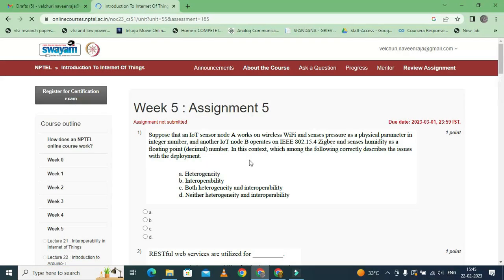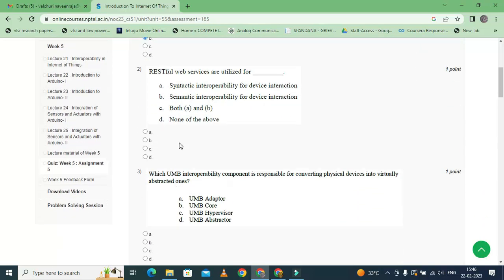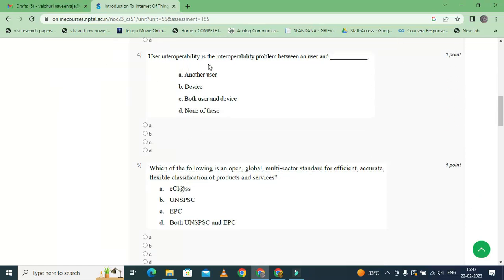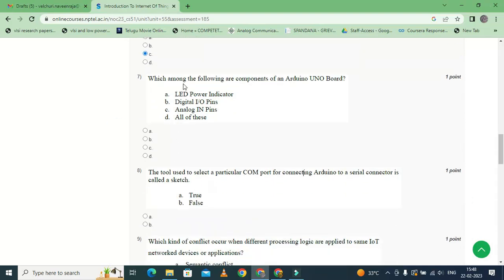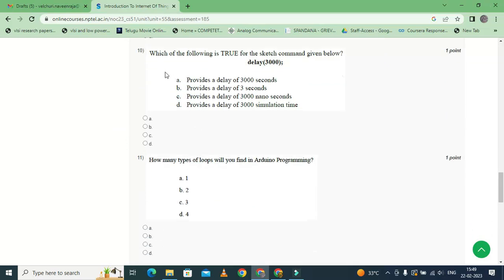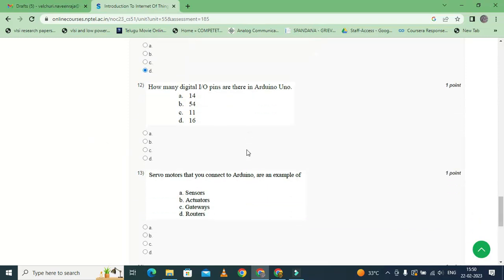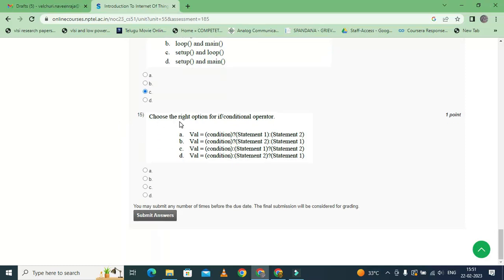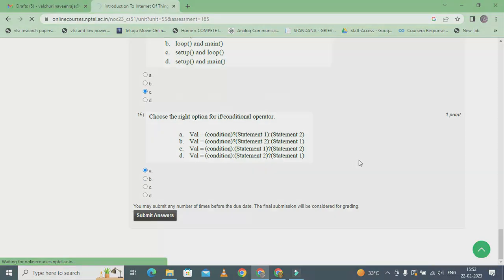NPTEL2023 : IntroductiontoInternetofThings : Week5 : Assignment5